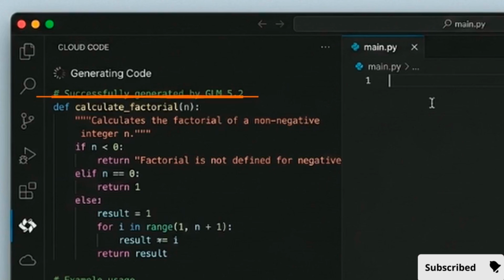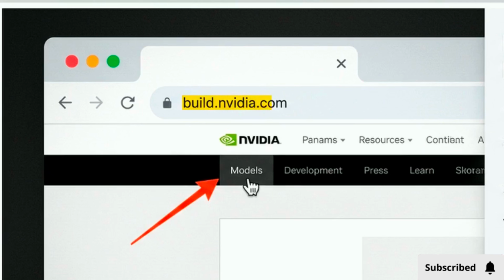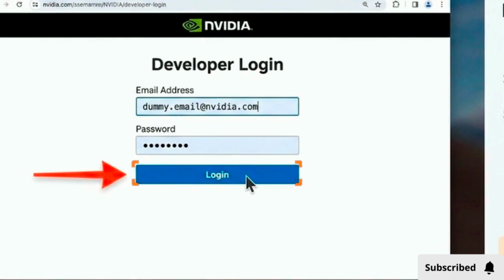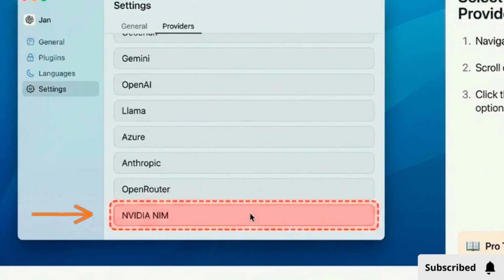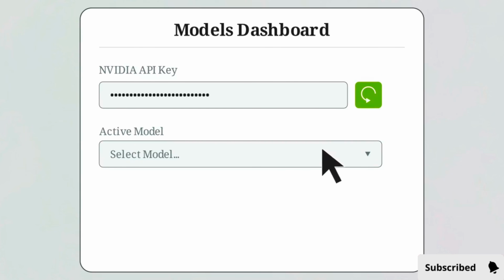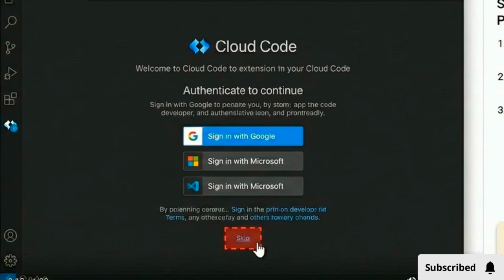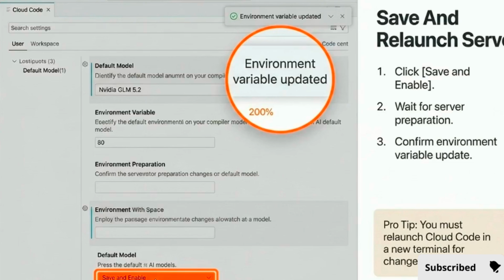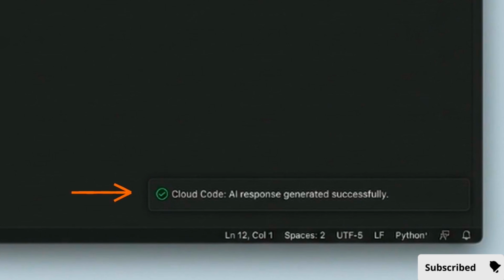Setup FREE AI Coding with NVIDIA GLM 5.2 & Cloud Code (Jan.ai Proxy Tutorial)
Want a powerful, free AI coding assistant right in your IDE? In this step-by-step tutorial, we show you exactly how to configure the NVIDIA GLM 5.2 model inside the Cloud Code extension
Because Cloud Code specifically requires an Anthropic API format to function properly, you cannot directly connect it to NVIDIA’s OpenAI-formatted API
. We will walk you through setting up Jan.ai, a local proxy application that bridges this formatting gap so you can seamlessly route traffic and generate code
In this video, you will learn how to: • Locate and access the GLM 5.2 model from the NVIDIA Developer platform (build.nvidia.com)
. • Install the Cloud Code extension in your primary code editor (works on Windows, Mac, and Linux)
. • Set up the Jan.ai proxy app, enable NVIDIA NIM integration, and configure the base URL
. • Generate a secure NVIDIA API key and connect it to your local Jan proxy
. • Replace your default Cloud Code model with GLM 5.2 to optimize context windows and processing speeds
. • Use the CLI to query your local projects and analyze your entire framework using GLM 5.2's massive 1-million context window
TAGS NVIDIA GLM 5.2, Free AI Coding Assistant, Cloud Code extension, Jan.ai tutorial, VS Code AI setup, local AI proxy, OpenAI to Anthropic API, NVIDIA NIM integration, programming tutorial, code generation AI, AI software development, developer tools, John App proxy, large language models, AI coding workflow
HASHTAGS